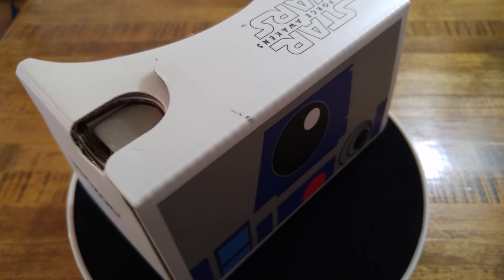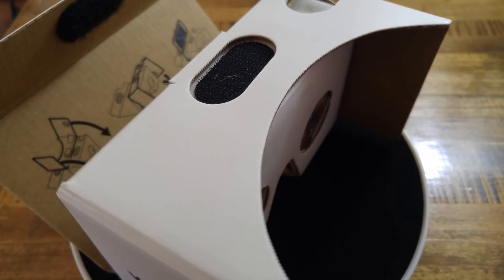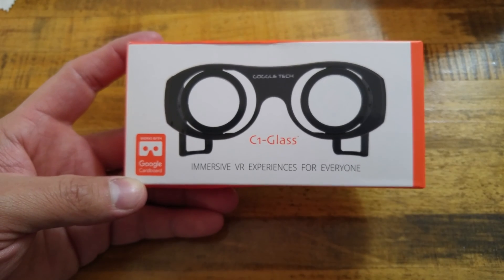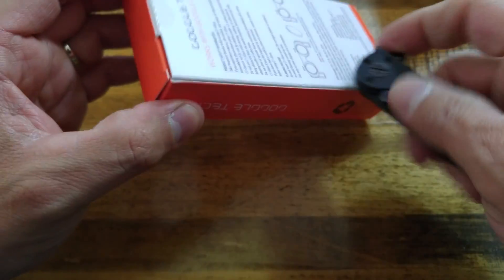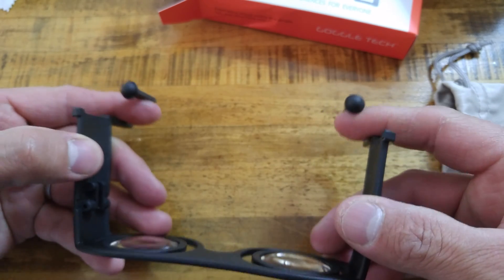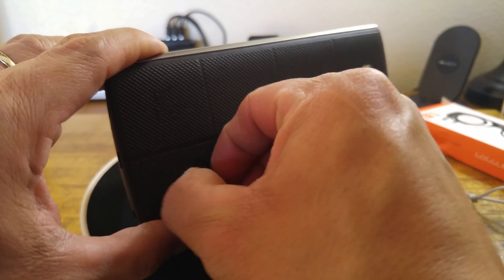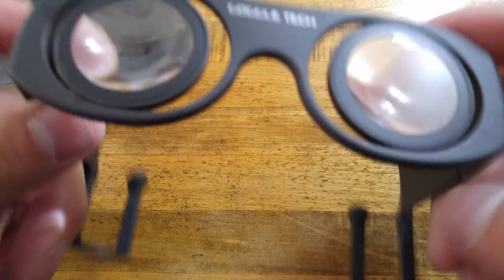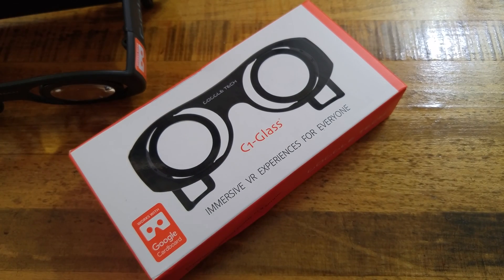Google Tech C1 Glass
This is Googles new Slim style Google CardBoard.